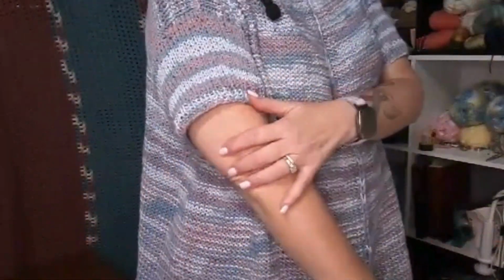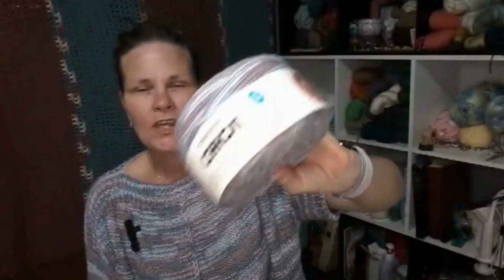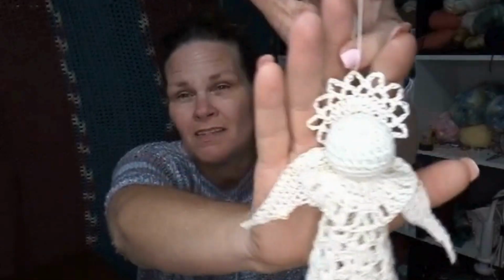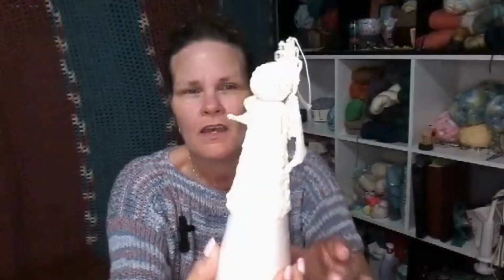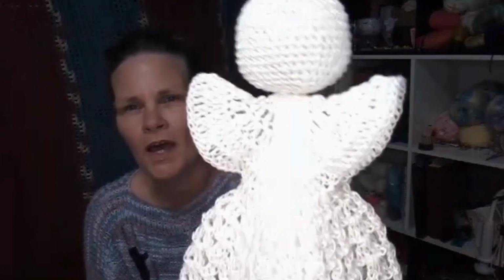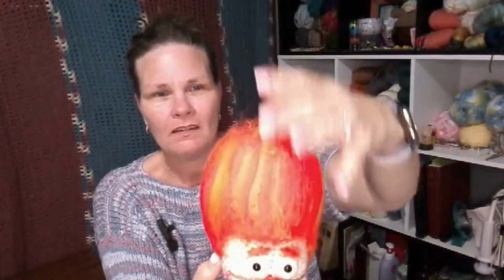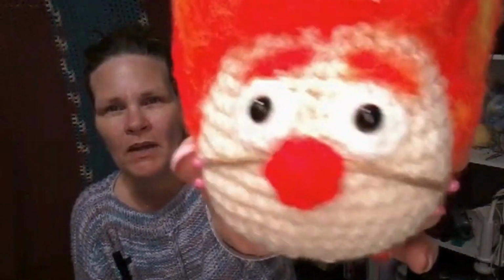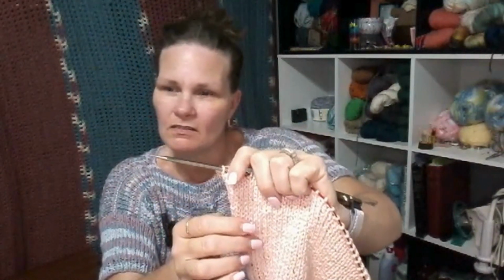Chapter 35- I'm entering the State Fair!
A knitting/crochet podcast

Happy Crafting!